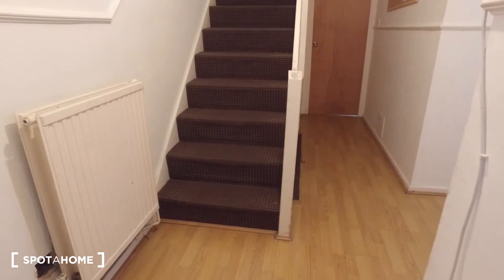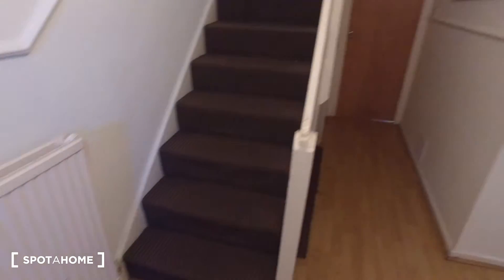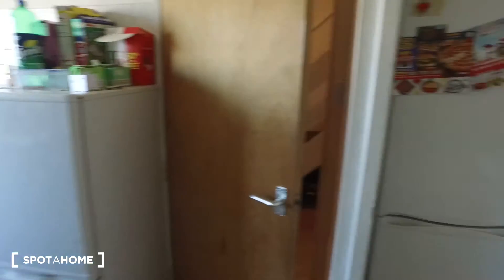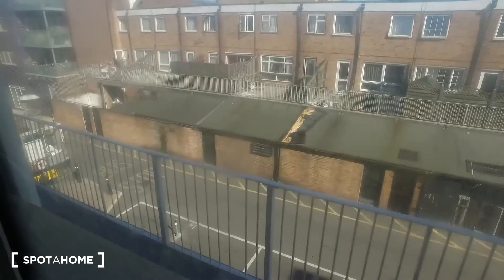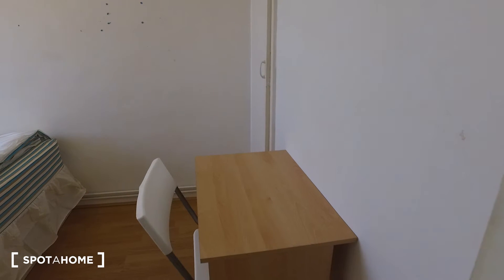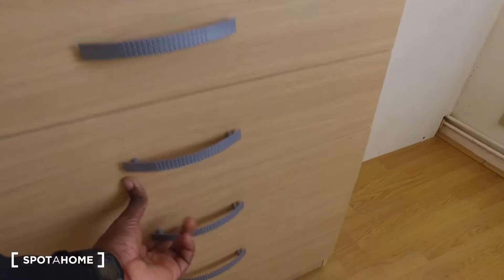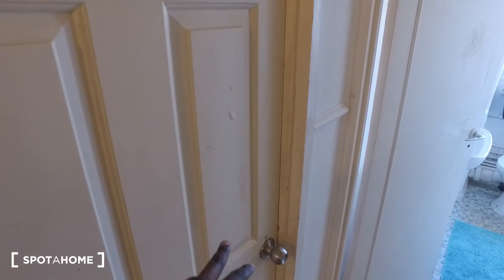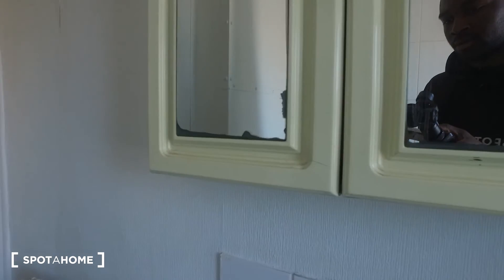Rooms to rent in 4-bedroom duplex flat in Mile End - Spotahome (ref 125162)